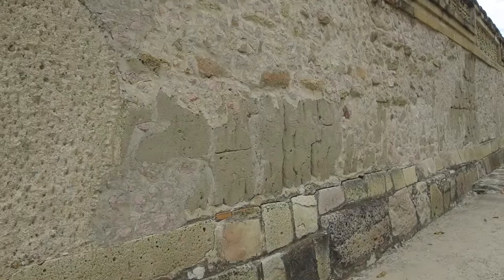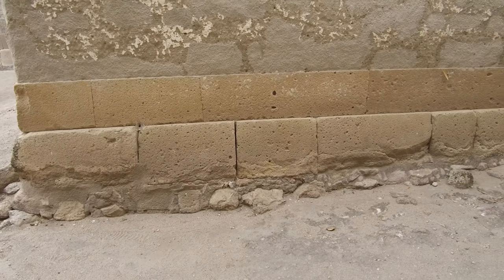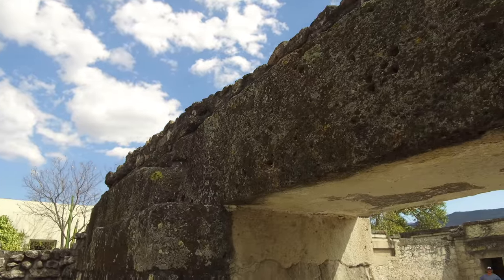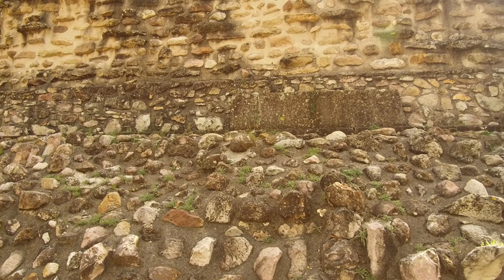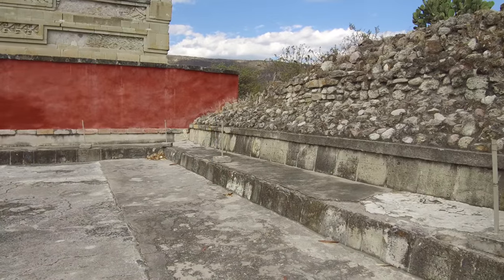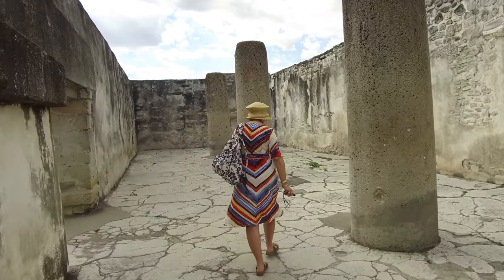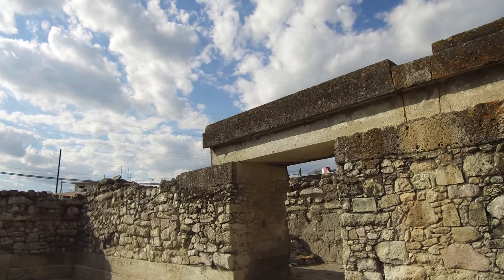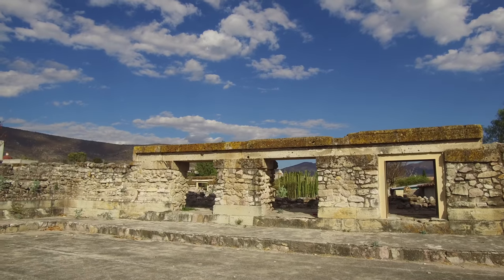Megalithic Surprise: Mitla Complex In Oaxaca Mexico